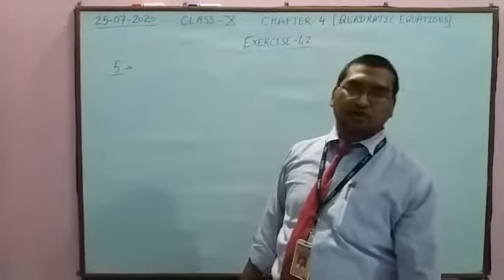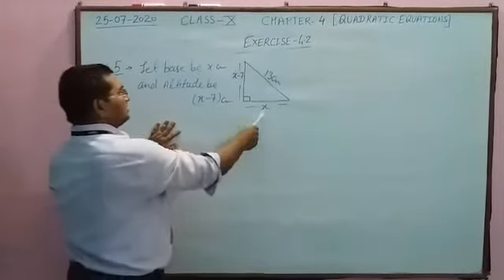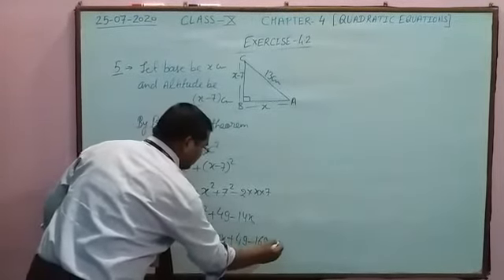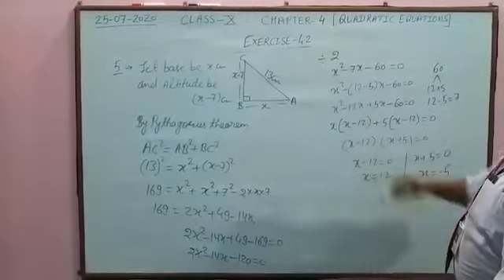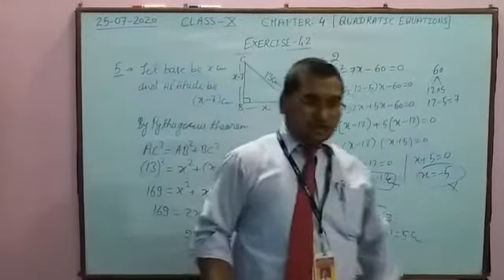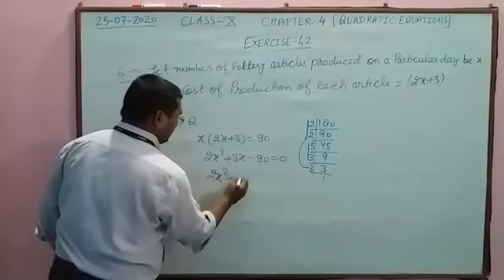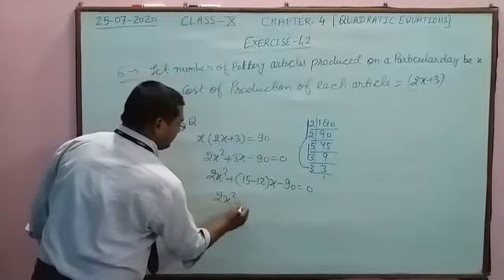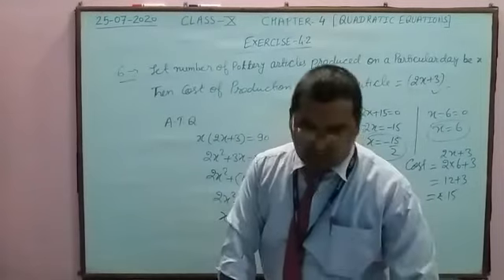CLASS X CHAPTER- QUADRATIC EQUATIONS EXERCISE- 4.2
Video from SIKANDER Azam